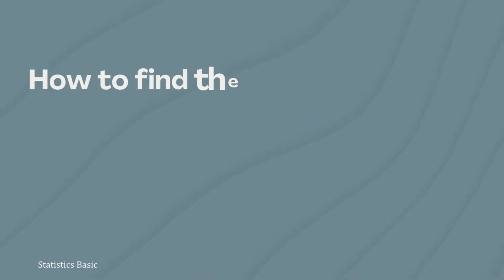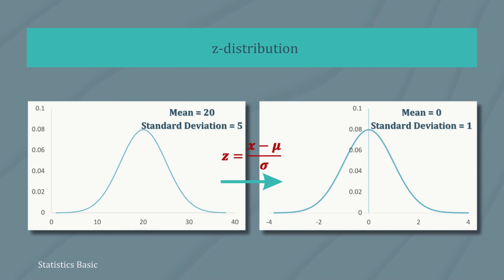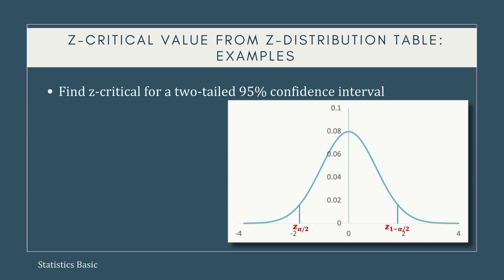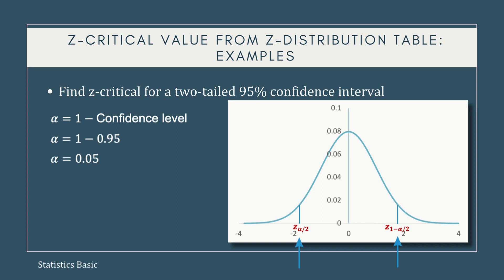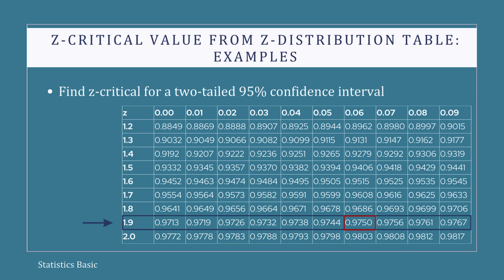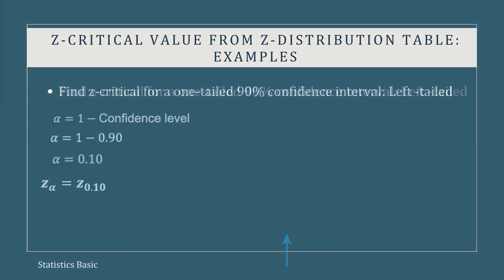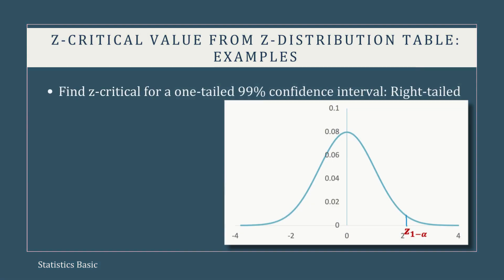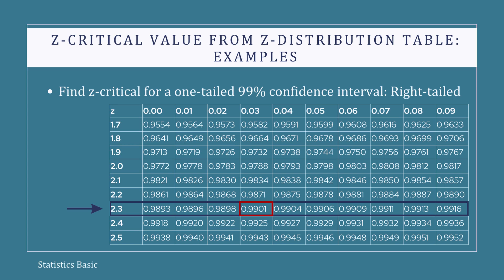Z Critical Values using the Z Distribution table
Learn how to find critical z-values using a z-table!
Critical z-values are essential for hypothesis testing when you have a normally distributed population or a large sample size. This video will guide you through using a z-table to determine the critical z-values for a given confidence level, whether you're conducting a one-tailed or two-tailed test.
By the end of this video, you'll be able to:
 - Explain what critical z-values are and their role in hypothesis testing
 - Navigate a z-table
 - Find critical z-values for different confidence levels and test types
Boost your understanding of hypothesis testing with this helpful video!